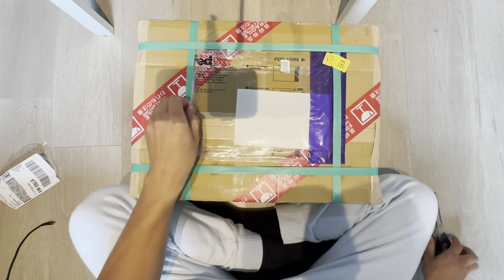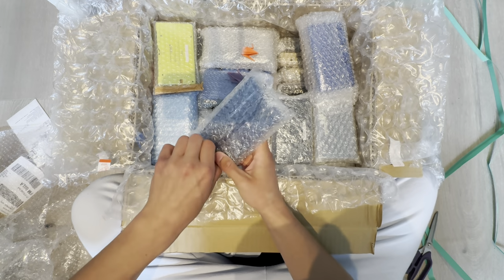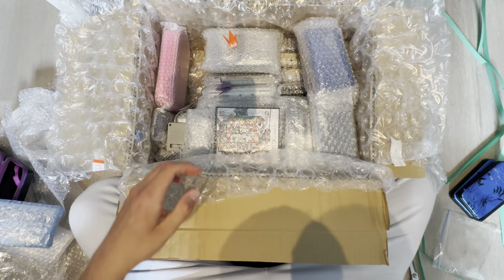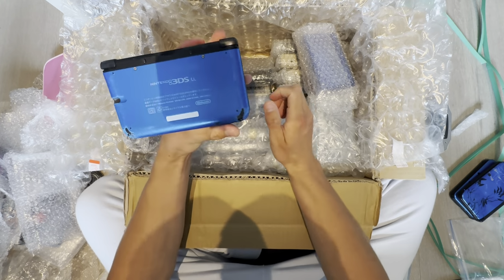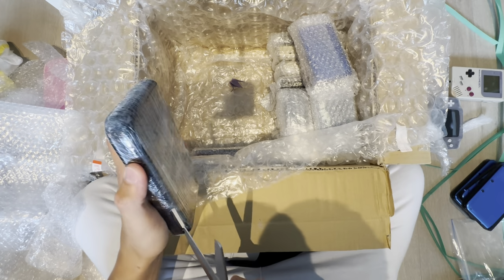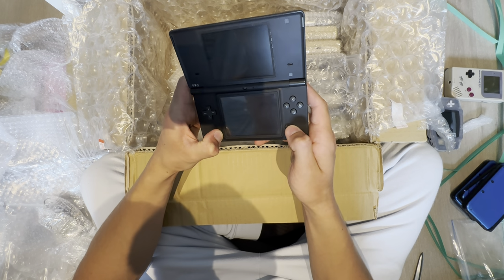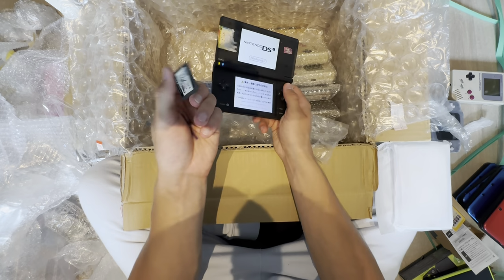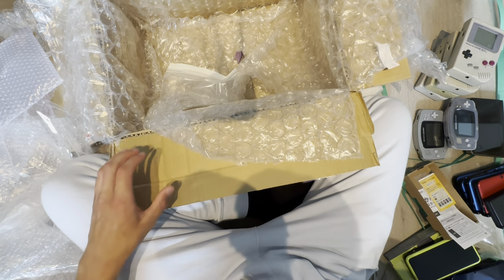UNBOXING NINTENDO CONSOLES FROM JAPAN!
Big Parcel with retro and non retro Nintendo consoles from Japan!